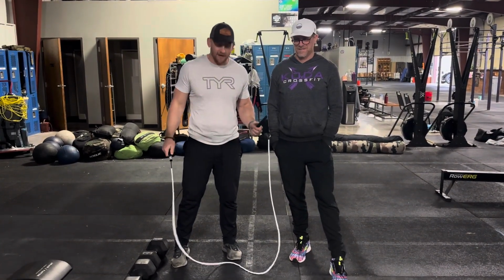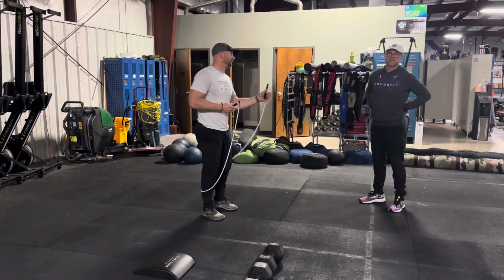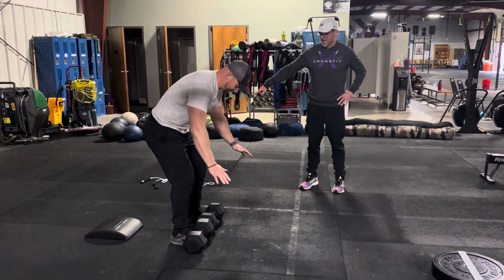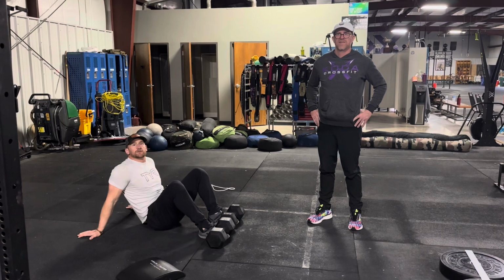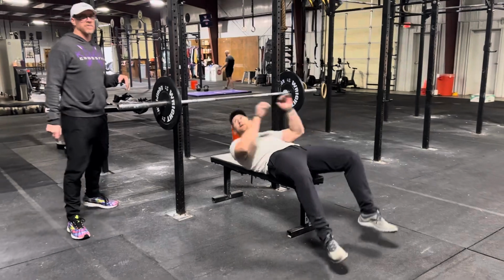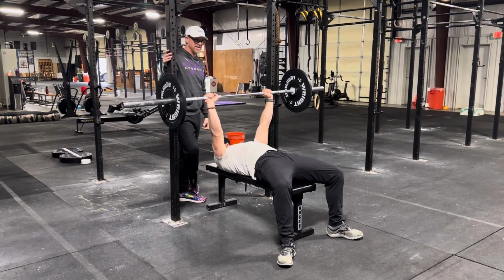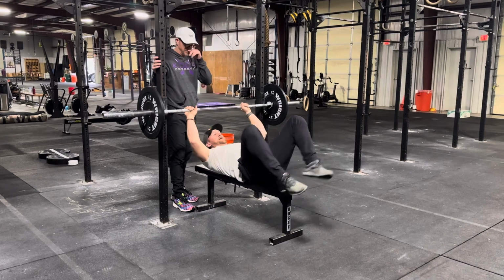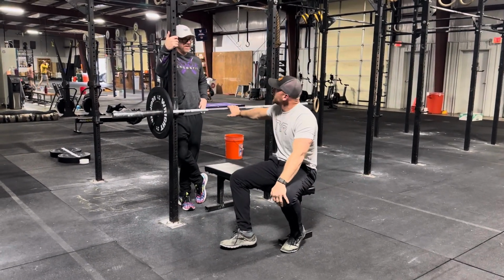Koda Scaled Semifinals workout 1A and 1B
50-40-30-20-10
Crossover single-unders
Anchored sit-ups
10 minute cap

You have until the 15 minute mark to find your 3 rep max bench press